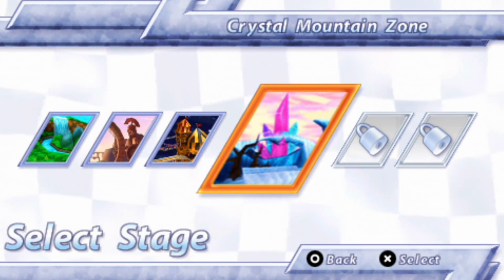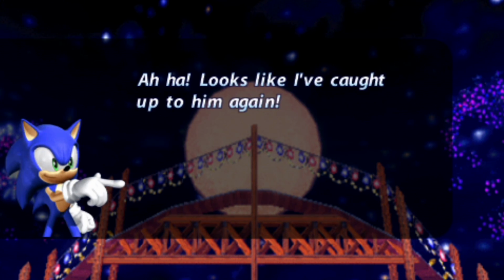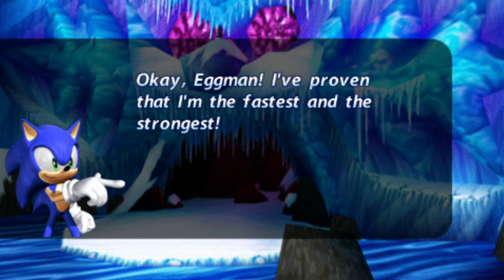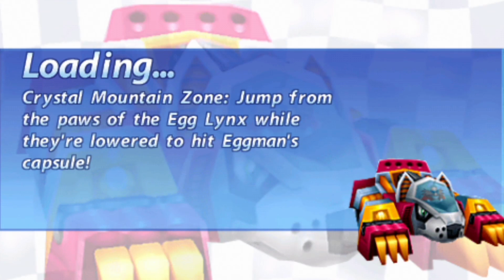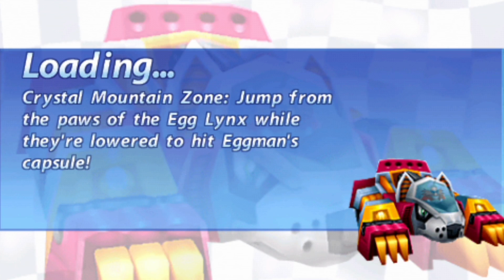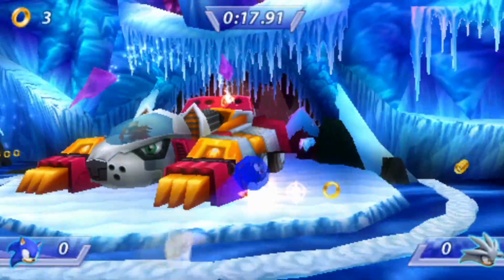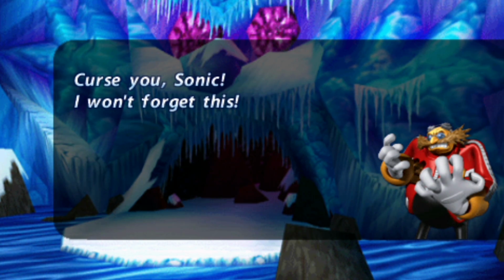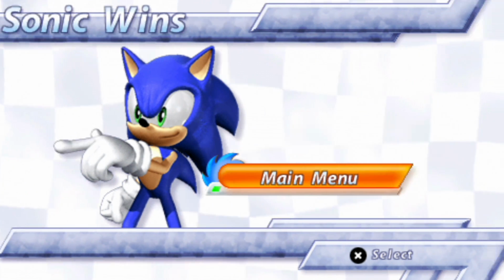Sonic Rivals (PSP) - Sonic's Story Part 4 Crystal Mountain Zone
This is my playthrough/Let's Play/LP/Walkthrough of the Sonic Rivals for PSP, PS Vita, ! In this vid we play through Crystal Mountain Zone Act 1,2, & the Boss against Silver.  Make sure to leave a "LIKE" and a comment if you enjoyed the vid! Can we reach 4000 LIKES for the first part?